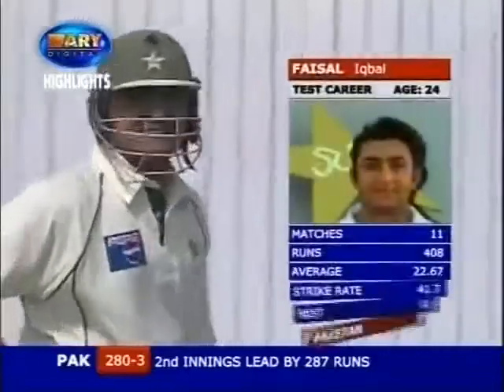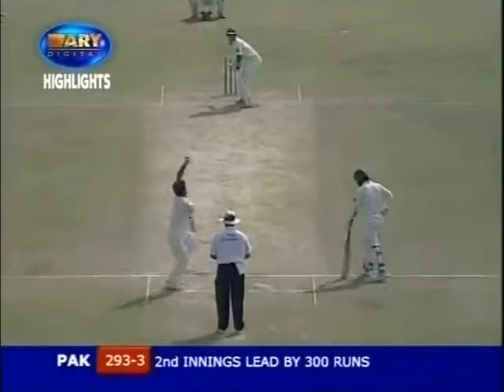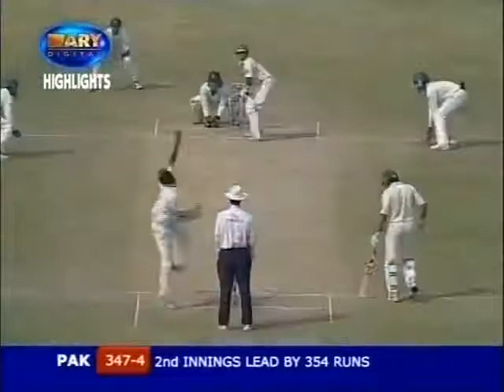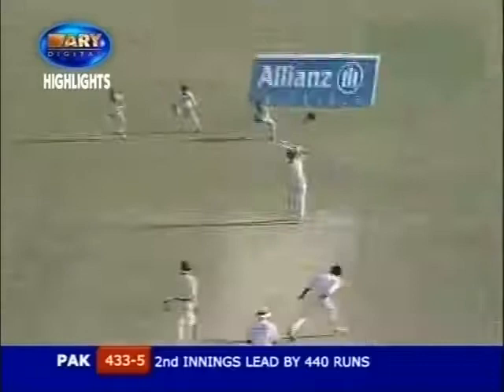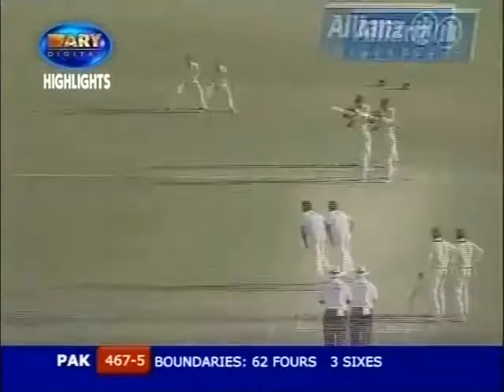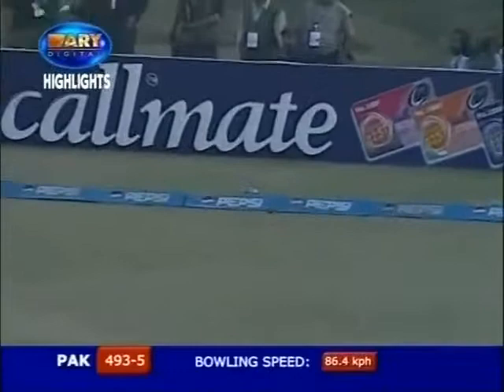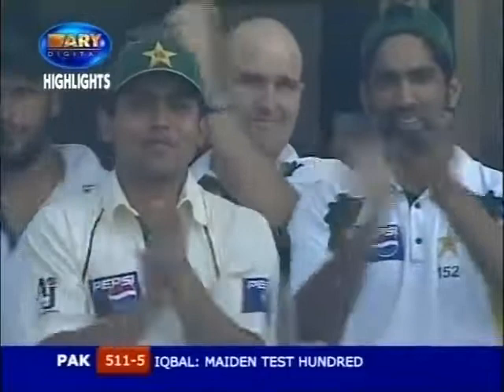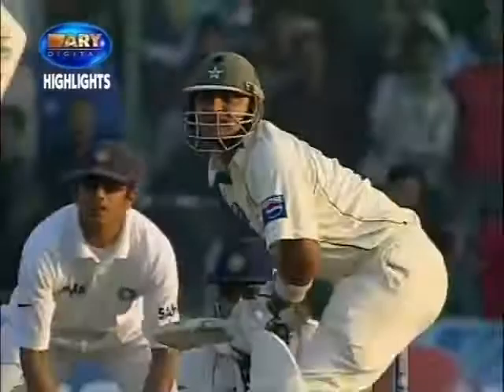Faisal Iqbal 💯 vs India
Faisal Iqbal 💯 vs India in Karachi 2006